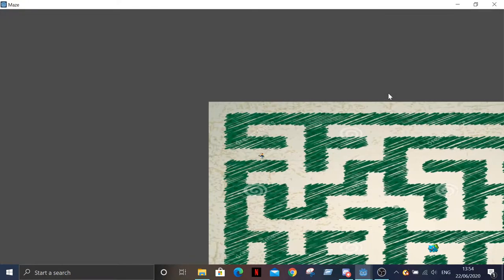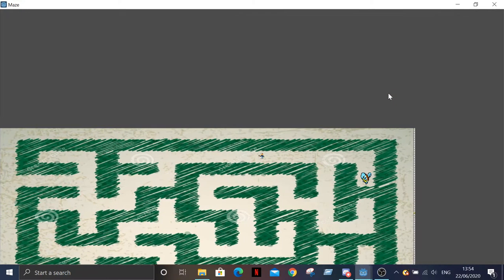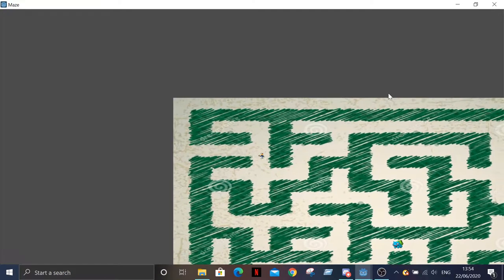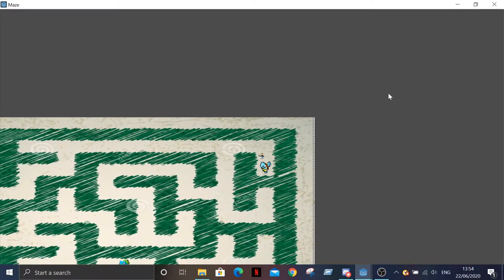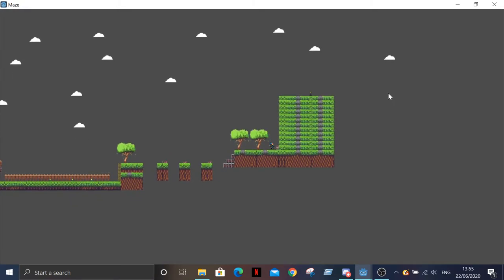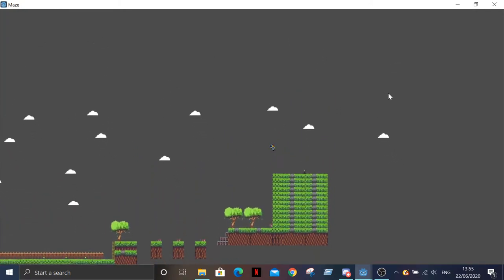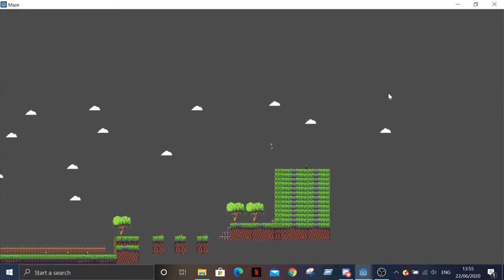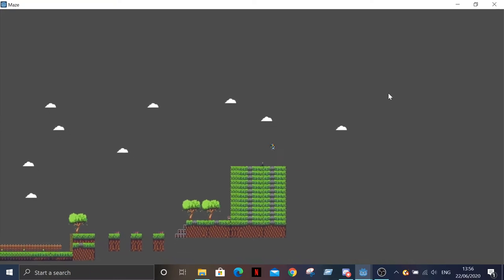Godot Game Play fardin